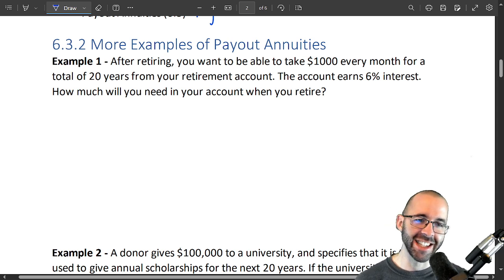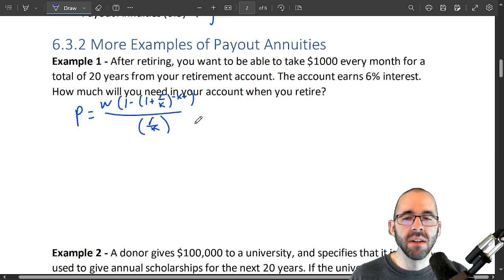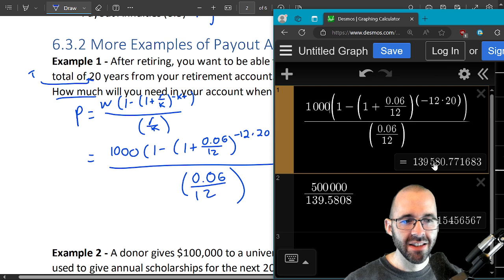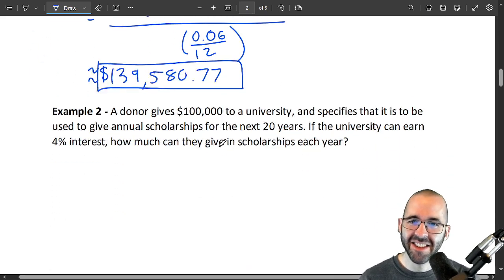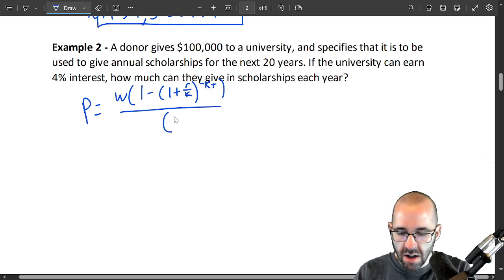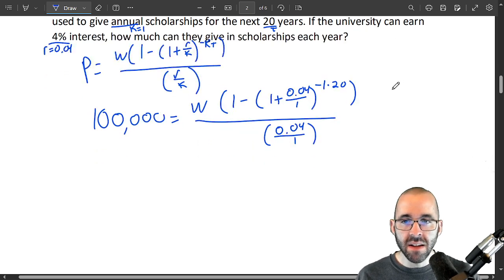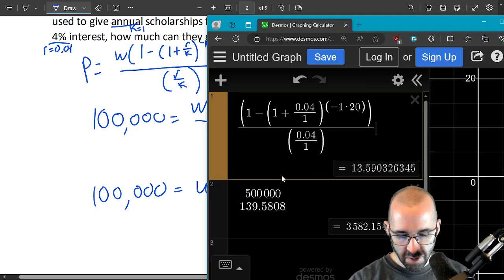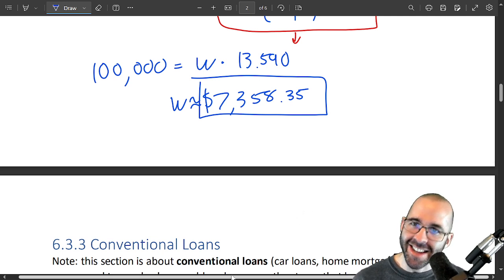6 3 2 More Examples of Payout Annuities